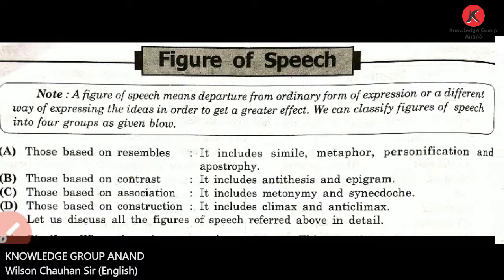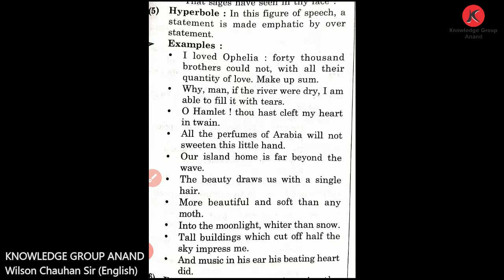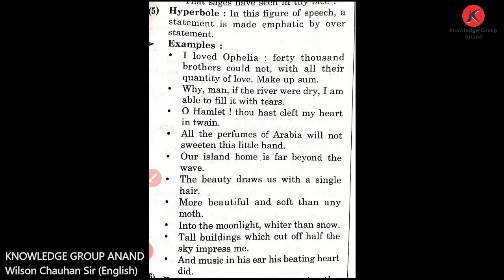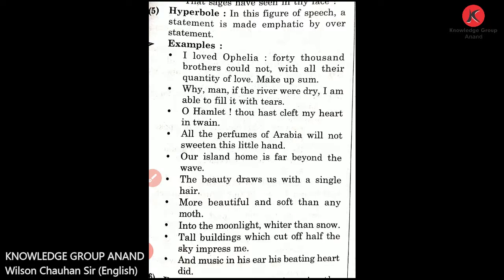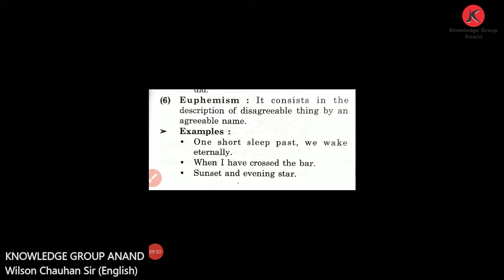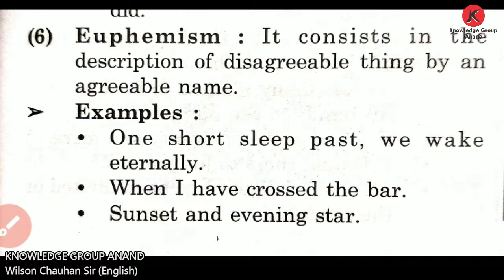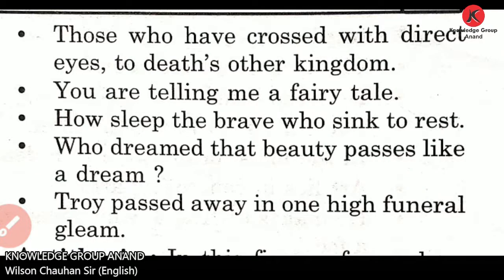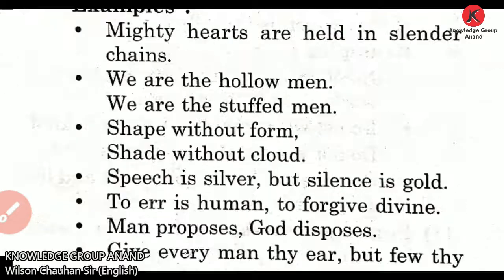Class 9 Eng Med - English- Figure of Speech - III